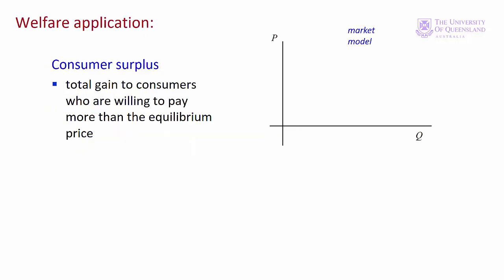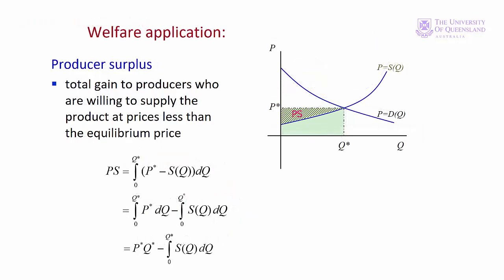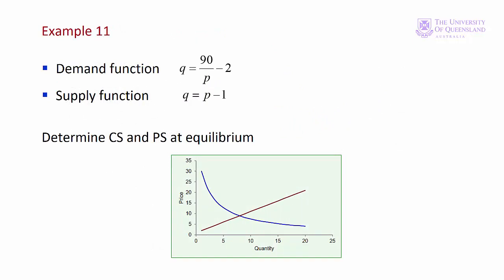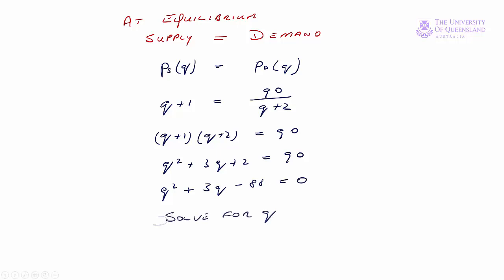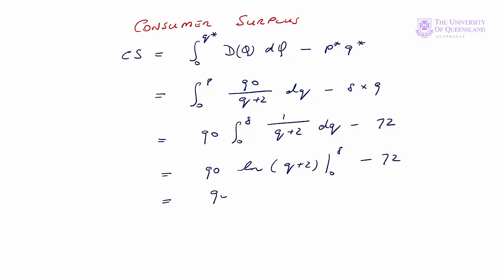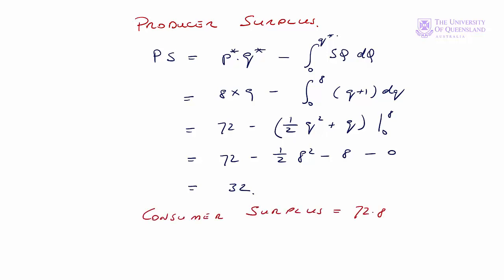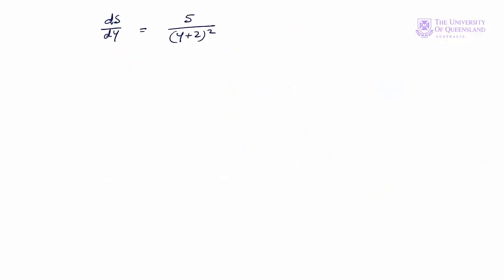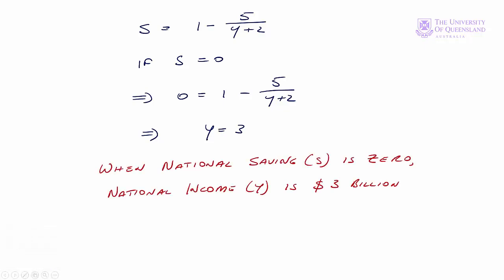ECON1050 Lecture 9 Module 4